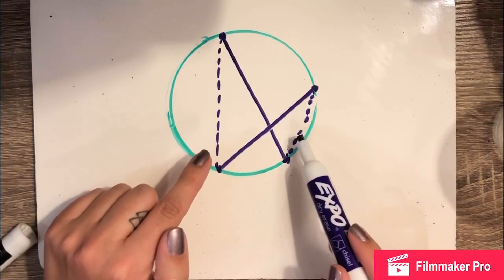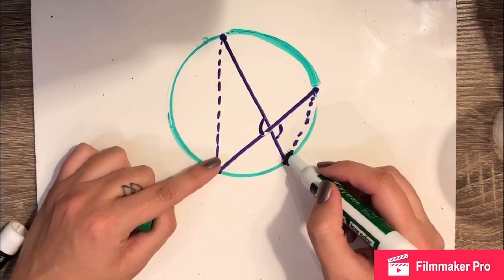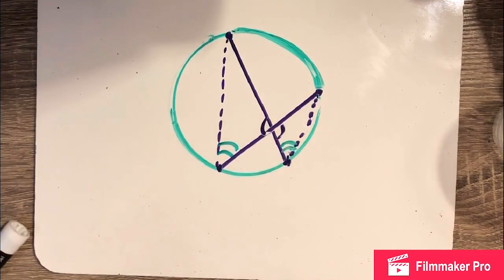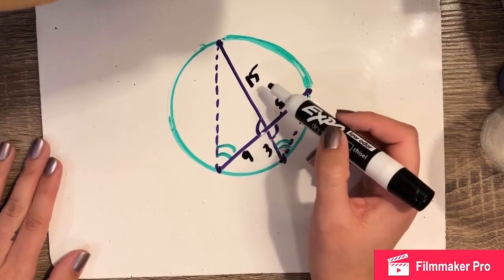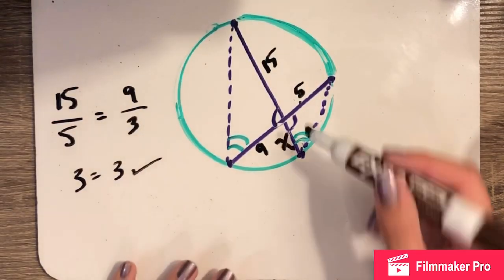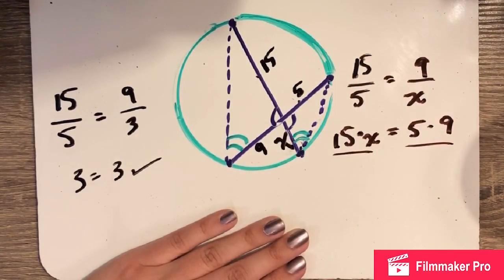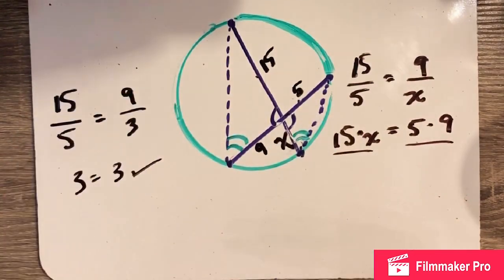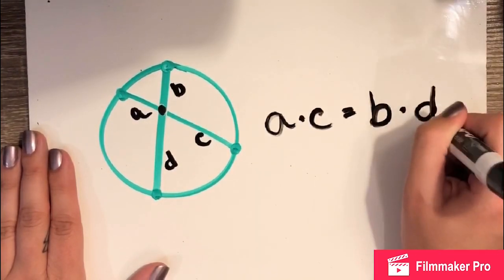Intersecting Chords - Segment Lengths